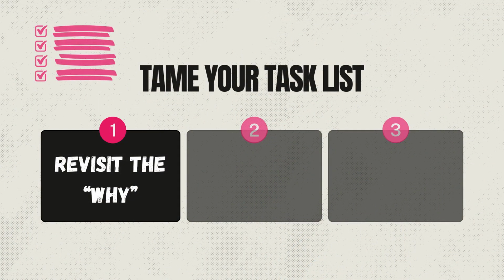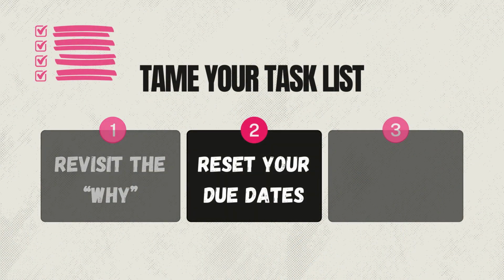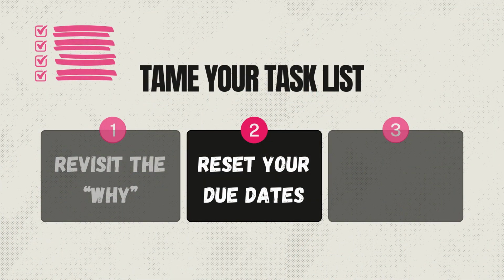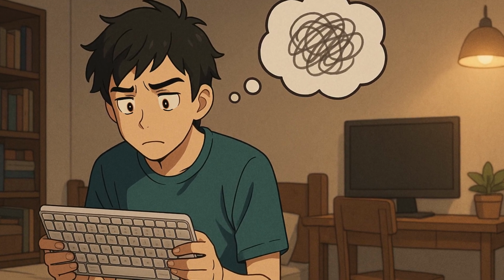From Overdue to Overachiever: Transform Your Task List in Minutes!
A video about getting your task list under control when you become overwhelmed with overdue items and aging tasks.

►►► My Gear:

💻 — MacBook Pro M2 14”

🎙 — RODE PSA1 Swivel Mount Studio Microphone Boom Arm

🎛 — Audient iD4 Audio Interface

🎧 — TASCAM TH-300X Headphones

**Peanut Butter and Jelly Sandwiches** - for those nights when nothing sounds good

▶►► ADS

Sometimes you'll find YouTube pre-roll ads and other ads in my videos. Ads help to support me and the time it takes to create helpful video content in my spare time. It costs you nothing to use them and I thank you for supporting the channel if you choose to use those links to shop! ❤️

All opinions expressed are my own, duh.

▶►► MUSIC

- *Ofshane* by Cabellero
- *Sunday Skate in Golden Gate* by Otis McDonald